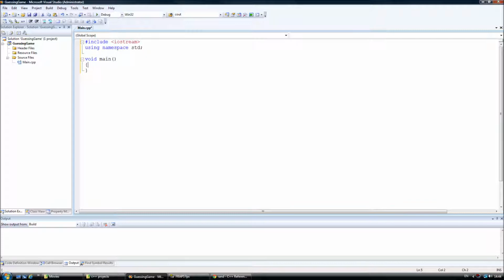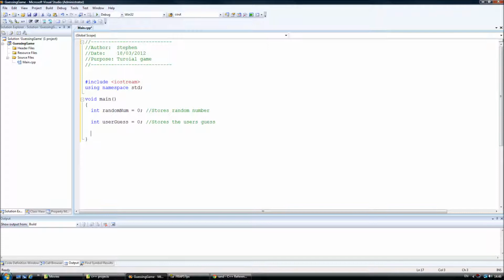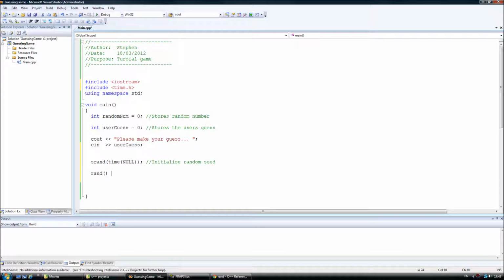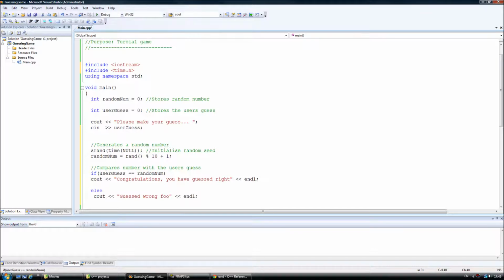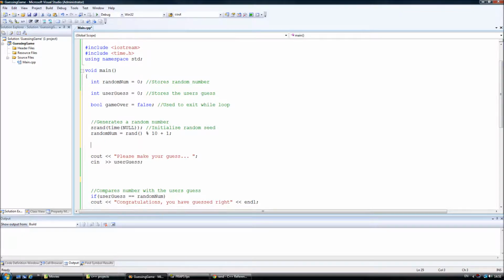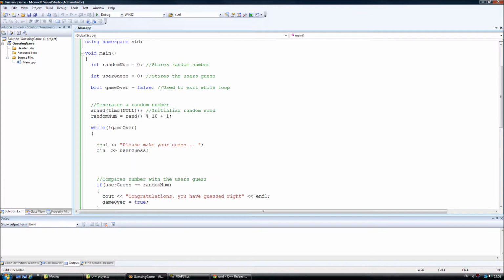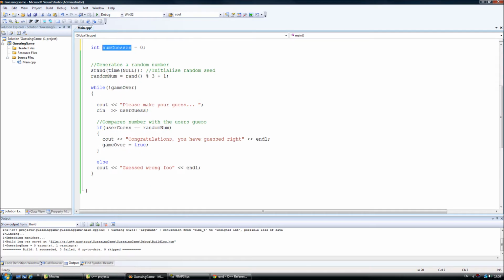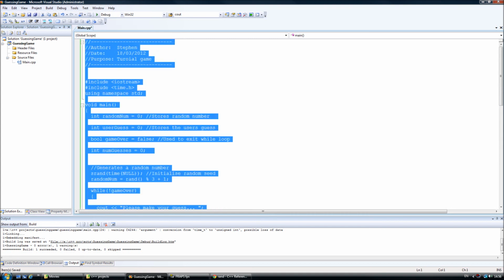C++ first command prompt game Pt: 1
This is a simple example of the famous "guess the number" game. The basic game will be implemented in pt 1. This game can be expanded significantly in order to learn about, File IO, Functions, Classes and many other things.

Some suggested additions.
*Make the game two player
*Store a list of high scores in a file
*Display a different winning message each time you win, load these messages from a file

In the comments, please request changes to the basic game and in pt 2, I will implement them.

I am afraid youtube wont let me store the source code in the description, but if you request it, I will send you a mail containing the code.